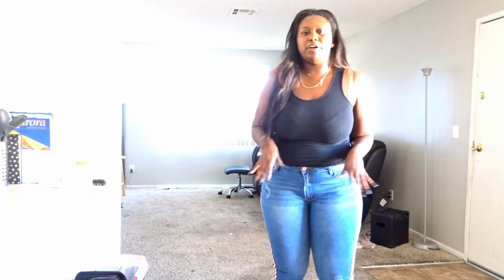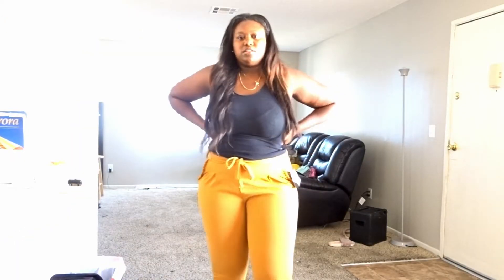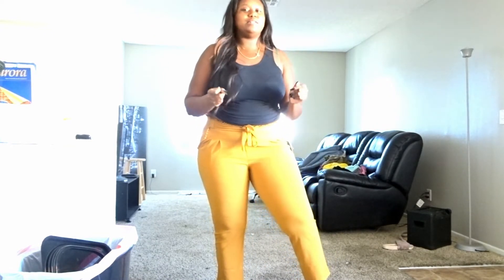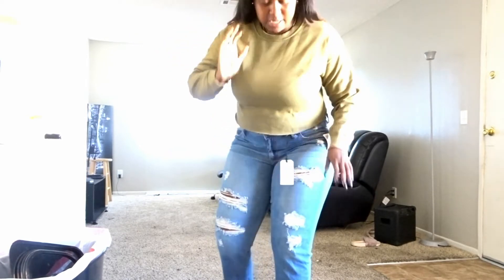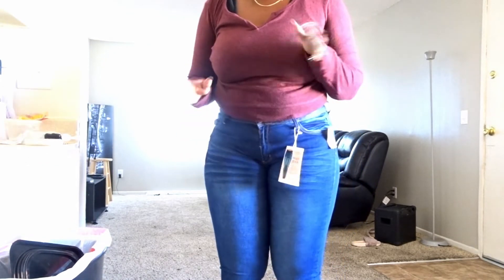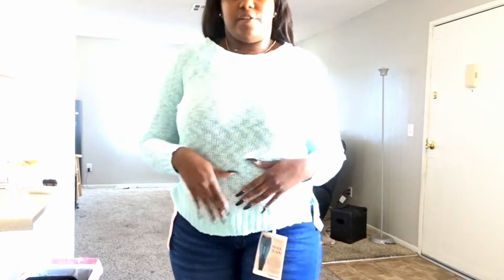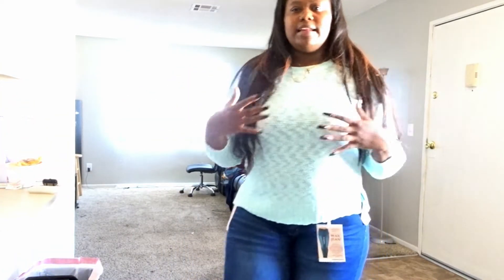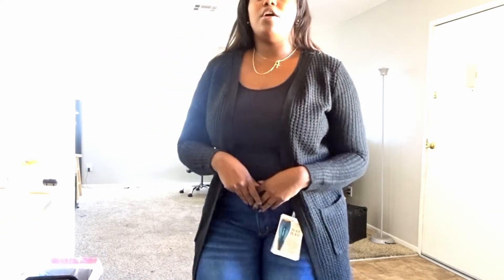Fall Curvy:Thick girl try on Haul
Hello Everyone! I Hope you are enjoying my channel! Thanks for all the love and support!